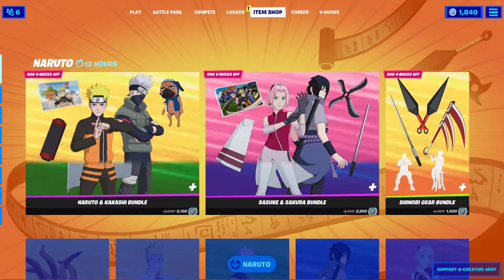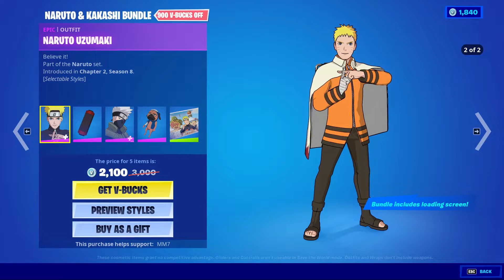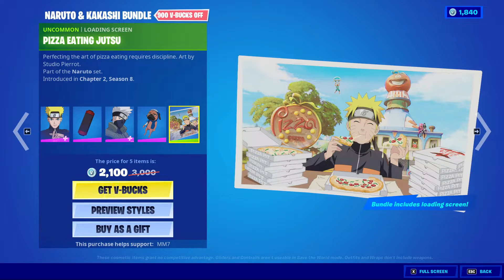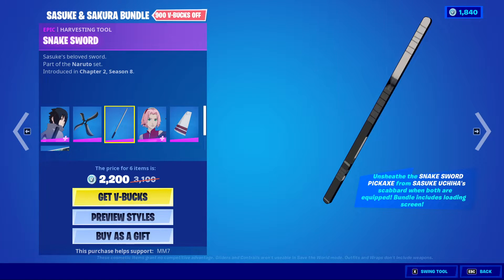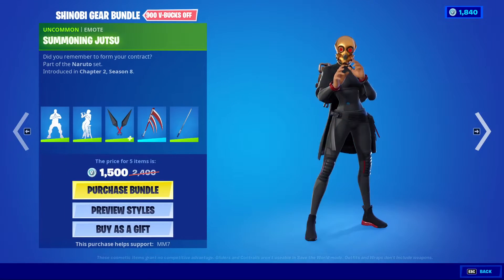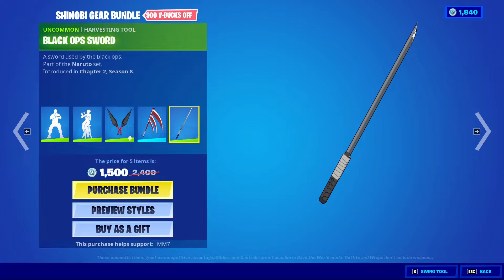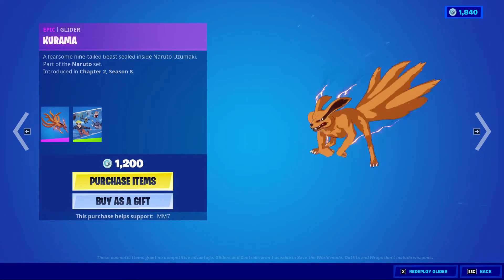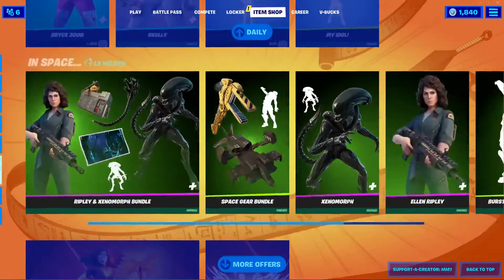*NEW* Naruto Shippuden Set! | Fortnite Item Shop (16/11/2021)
Believe It!